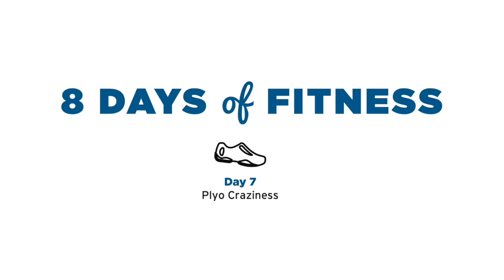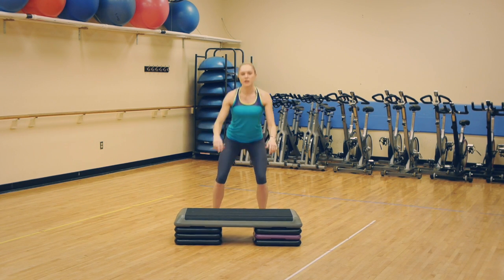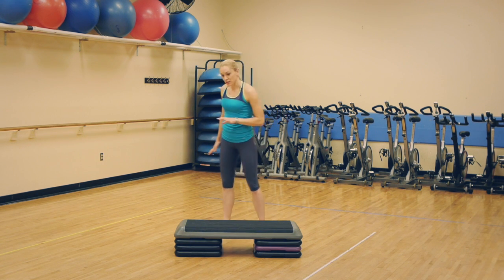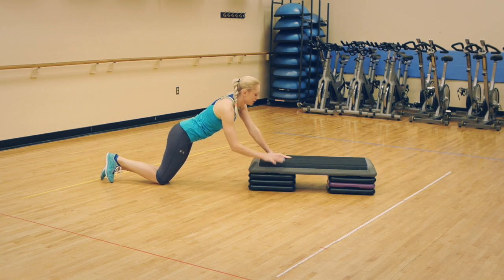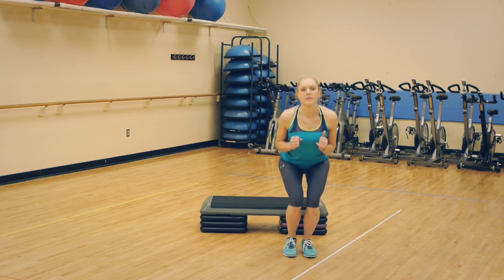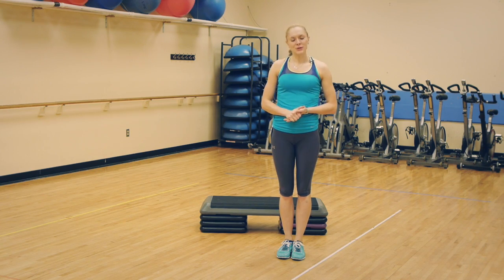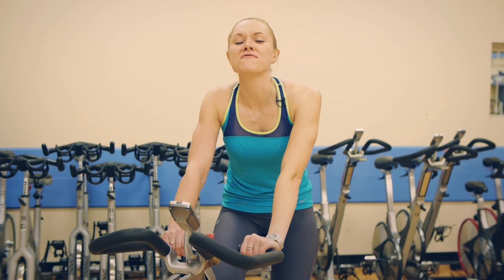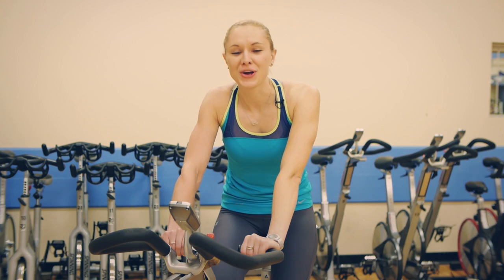8 Days of Fitness_Day 7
Plyo Craziness:

Box Jump With Squat  - 12 reps
Lateral Bench Push Up - 12 reps
Lateral Jump Lunge - 12 reps

Repeat non stop for 15 min!

We are giving you the best gift of all, a new workout video with 3-exercise routines in each video. All levels are welcome! Each routine is 15 minutes and your goal is to complete as many rounds of the three moves as possible. There will be 7 different workout routines leading up to the last day, when we challenge you to join us for the Cycle for Good to test your cardio ability while helping to raise money for the Sustainable Food Center.